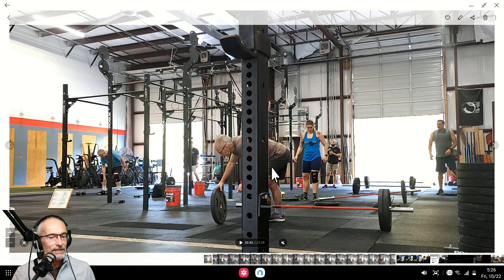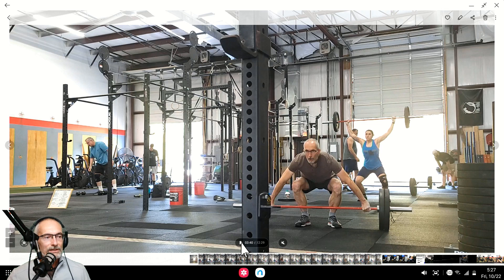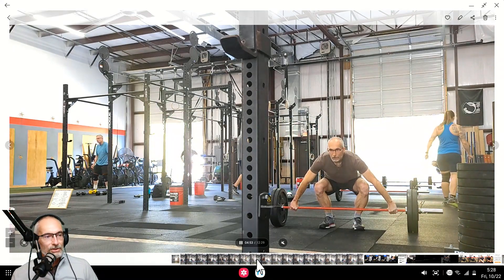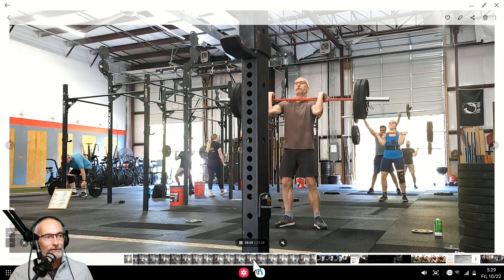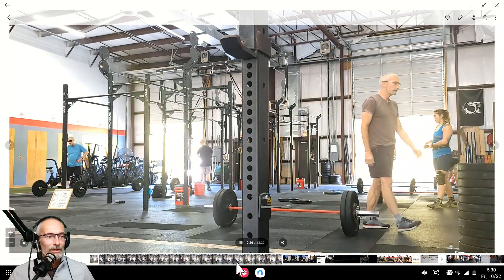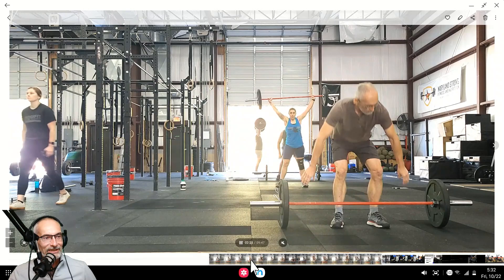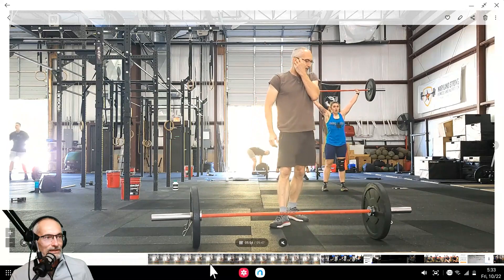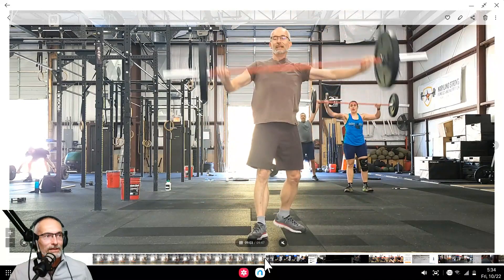Snatches & Push Press Workout Review - Coach Bob Episode 024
In this episode, coach Bob reviews his snatch and push press technique and identifies a couple of areas that he can improve.  Cool!

Join Coach Bob as he completes 100 CrossFit workouts, and regains his health and fitness with the coaches and CrossFit community and CrossFit Glen Burnie